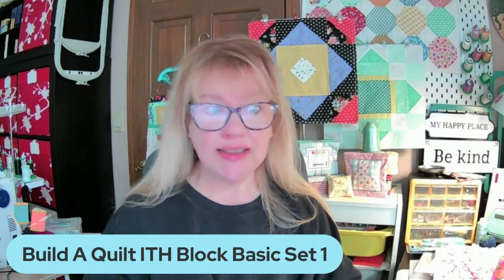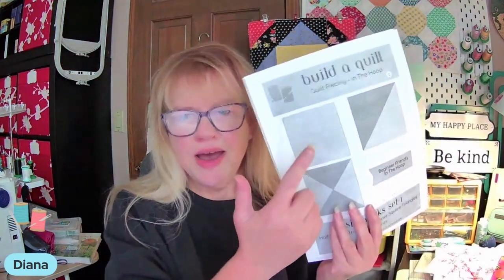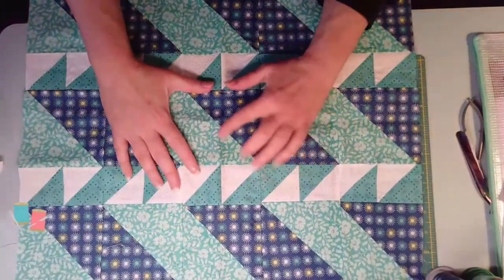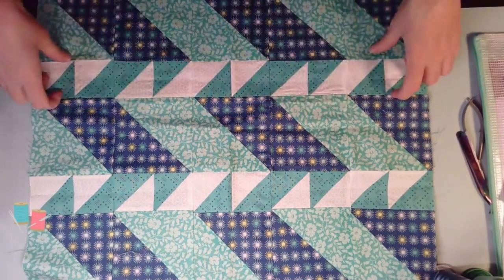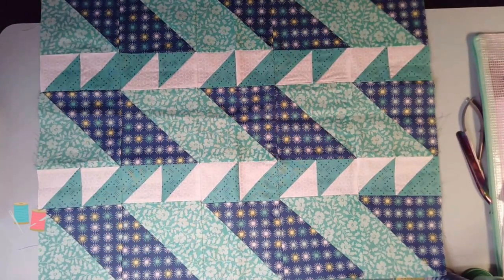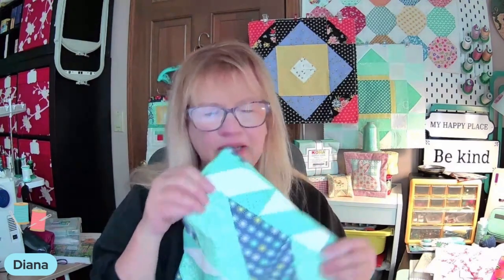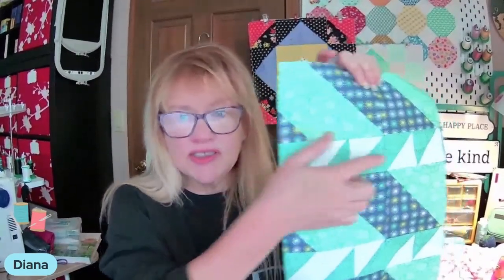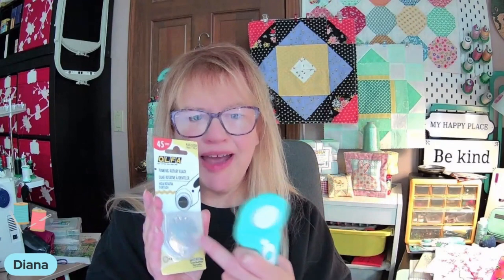Build A Quilt In the Hoop - The Candy Cane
Hello Quilters -
 It may be the end of summer, but I am thinking of cooler weather and all the wonderful celebrations that come with it.  In this video, I will share with you an easy pattern that can be made with our Build A Quilt Basic Blocks Set 1. Perfect for beginners or experienced quilters and perfect for starting off our holiday quilting.

Sew Life Beautiful...
 Diana